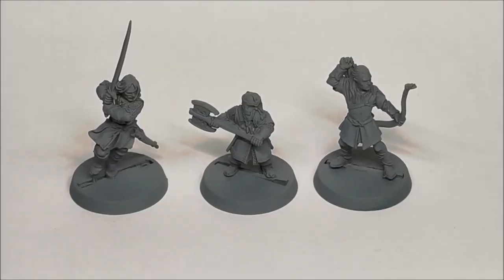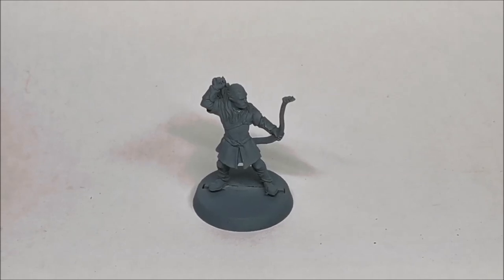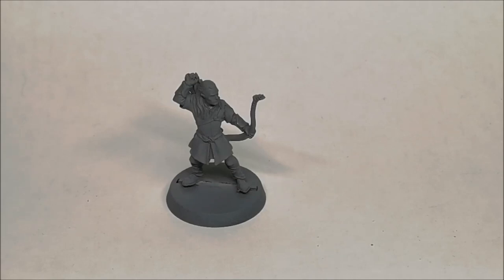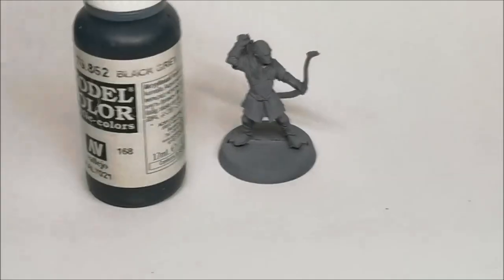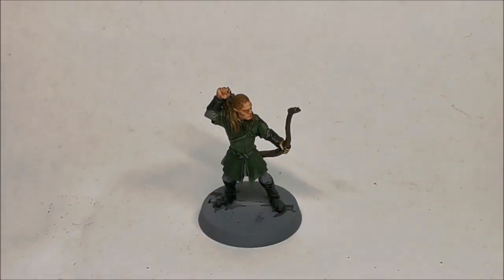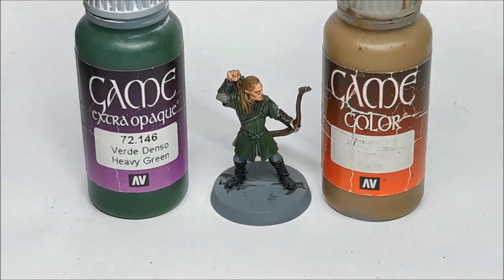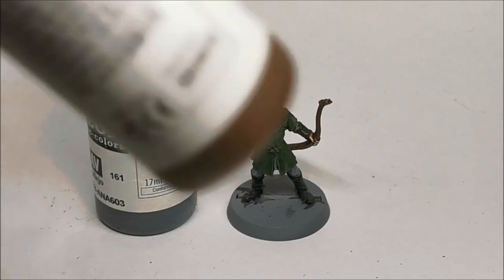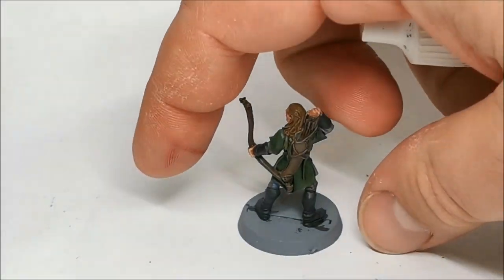Middle Earth Strategy Battle Game - Painting Guide - How to paint Legolas